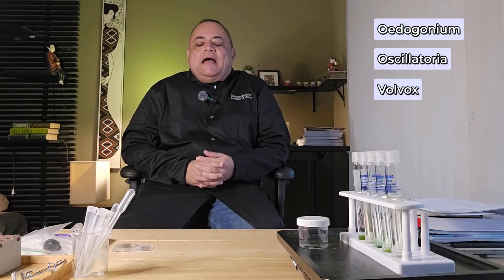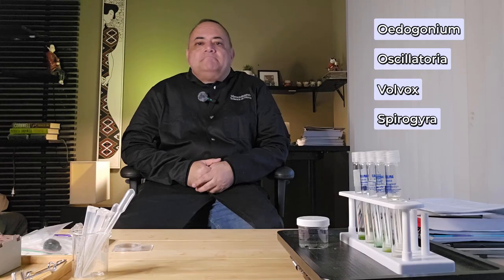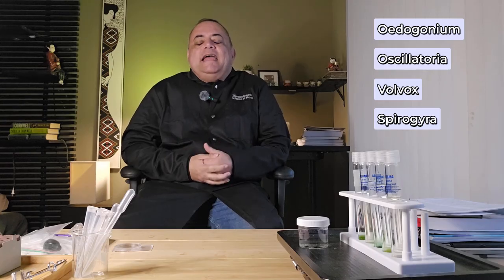Experiment # 27 Microscopy of Algae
In this Video we will take a look at the Microscopy of Algae. Join me on a journey of scientific discovery where we will demonstrate scientific principles, concepts and reactions through experiments in Chemistry, Biology, Microbiology, Microscopy and Forensic Science and Molecular Biology.

Home Lab Resources:
Microbehunter.com
Joyfulmicrobe.com
miniPCR
Chem Talk (Chemistrytalk.org)
Edvotek (Edvotek.com)